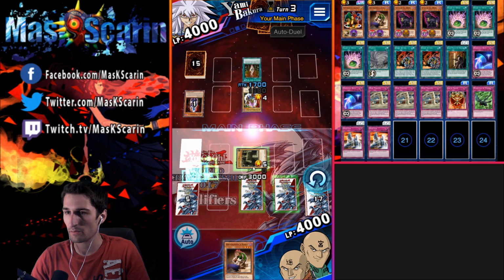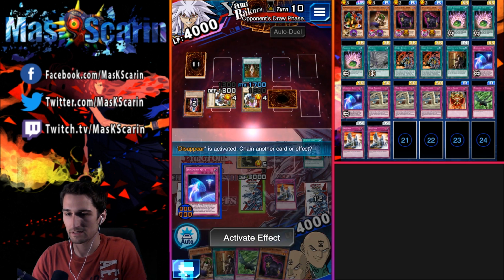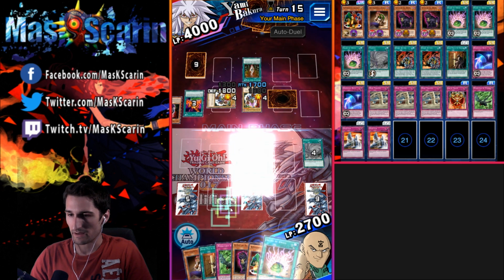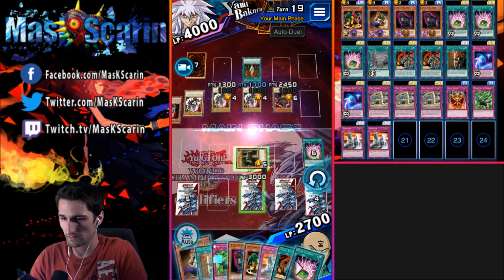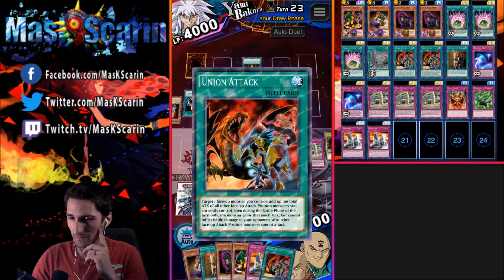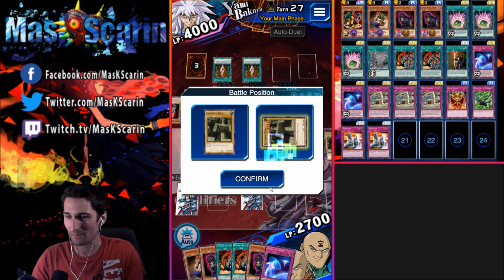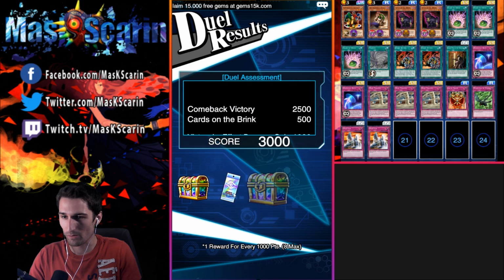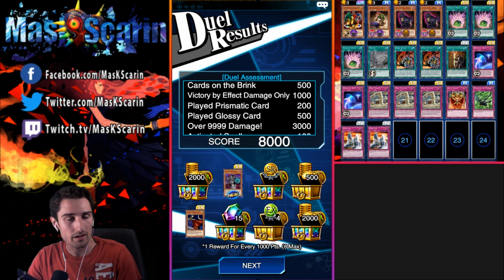Farm Lvl 40 Bakura 7800+ Points (Easy 8k with Gloss) Union Attack V| YuGiOh Duel Links w/ MasKScarin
Stay Classy!